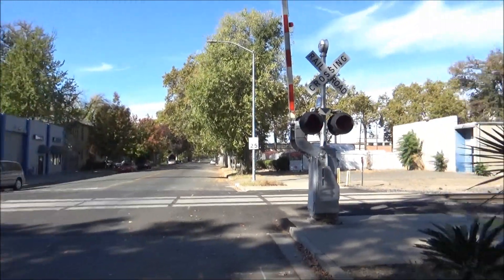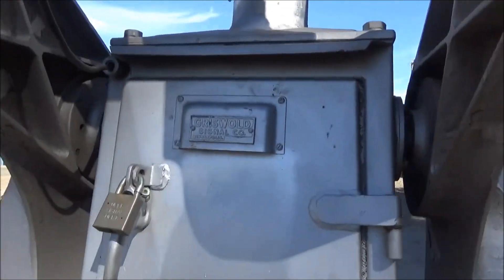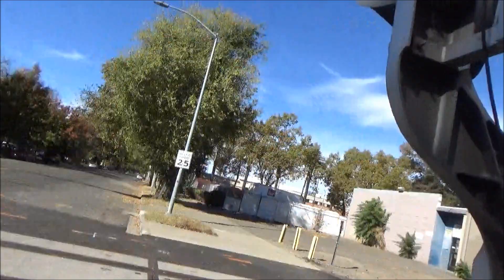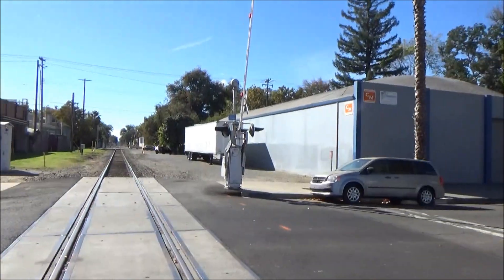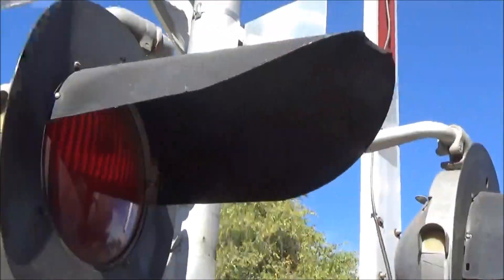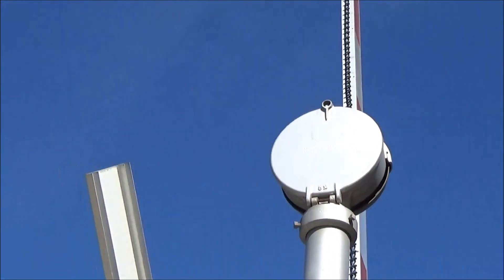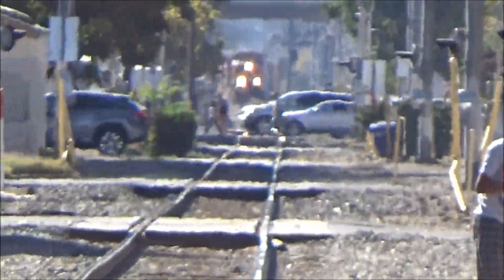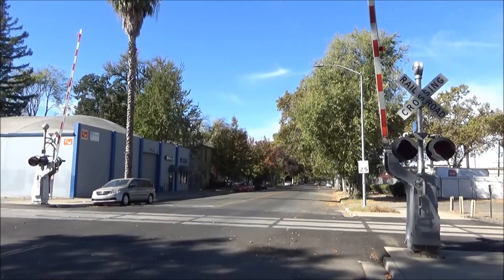D Street Railroad Crossing Tour, Sacramento, CA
For anyone curious, these signals would've been installed by the Western Pacific, based on an old WP DOT tag I found on an old Griswold EM signal further to the south. The activation will be seen in the next video, though this one does make a nice transition to from the SACRT crossings I had been at earlier. The train seen was an oncoming BNSF trackage-rights mixed freight train.